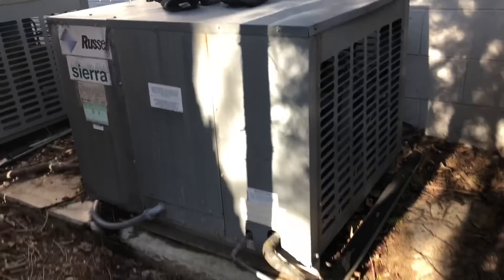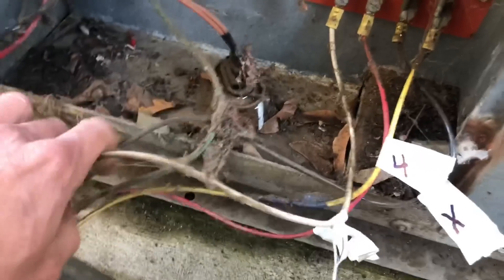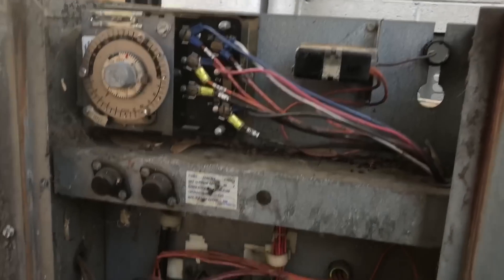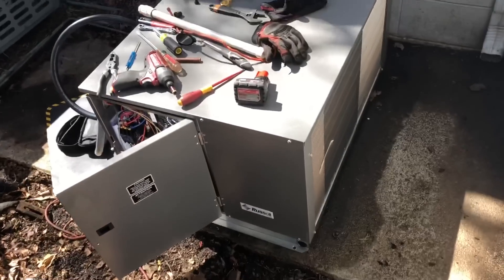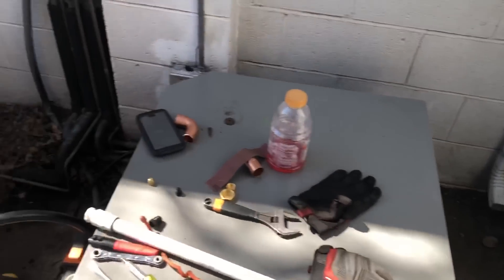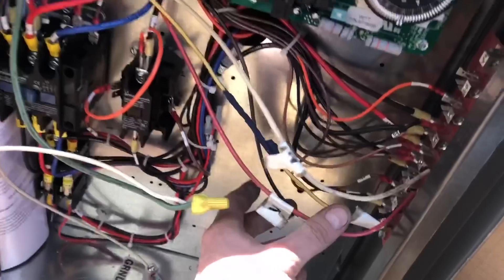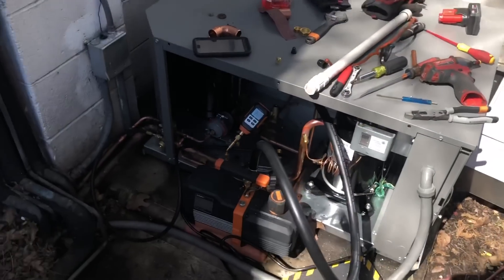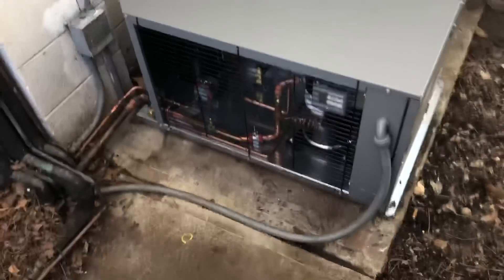Condensing unit changeout . Refrigeration life # 27.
Short footage of a condensing unit I changed out for a walk-in freezer . Couldn’t get footage of the whole thing but hope you enjoy anyway .